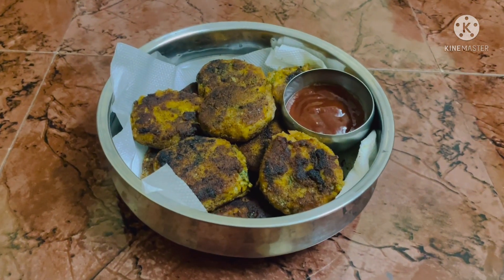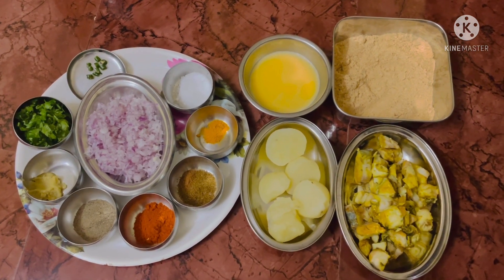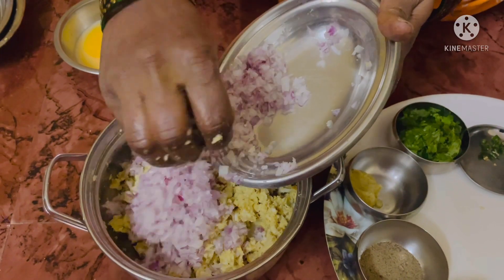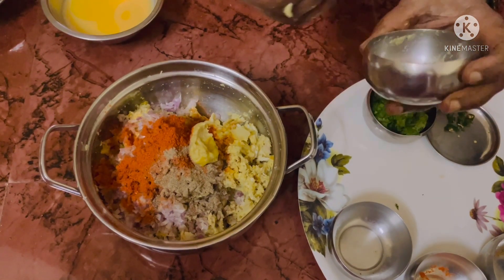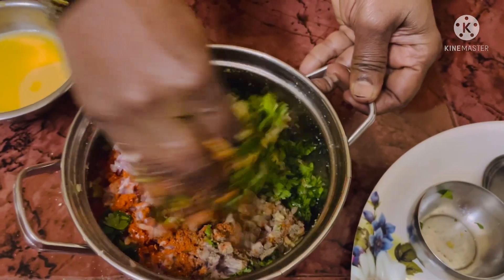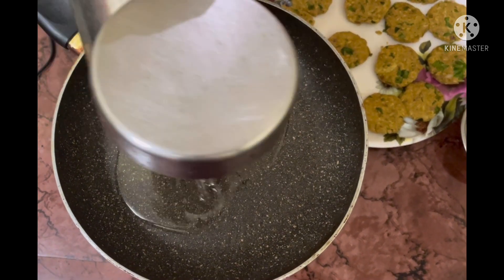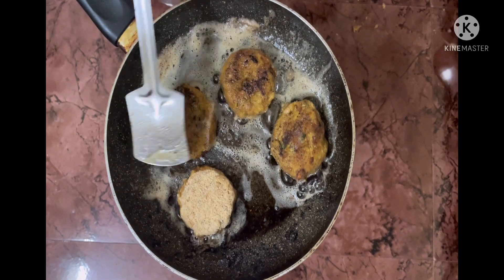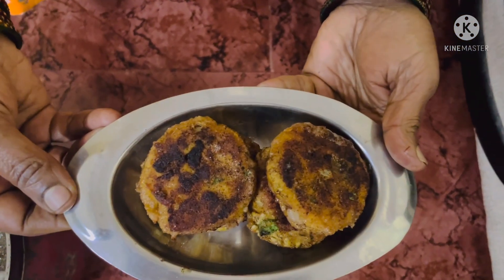Fish Cutlet Recipe in English | How to make Fish Cutlet in English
In this video, we will see how to make Fish Cutlet in English. Fish Cutlet is a quick and easy snack recipe which has an exciting taste and texture. It can be served with Sauce or Mayonnaise.

Also, please do share your feedback about the recipe in the comments below.

Ingredients:
Seer Fish(1/2 Kg)
2 Mashed Potatoes
Bread Crumbs
2 Eggs
1 Big Onion
1 Green Chilli
Coriander Leaves
1/2 tsp of Ginger Garlic Paste
1/2 tsp of Cumin Seeds Powder
1/2 tsp of Pepper Powder
1 tsp of Red Chilli Powder
1/4 tsp of Turmeric Powder
Salt